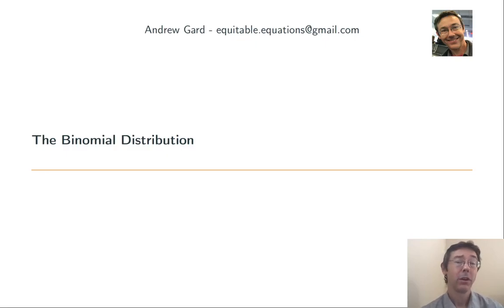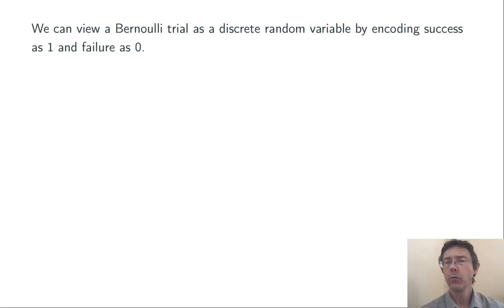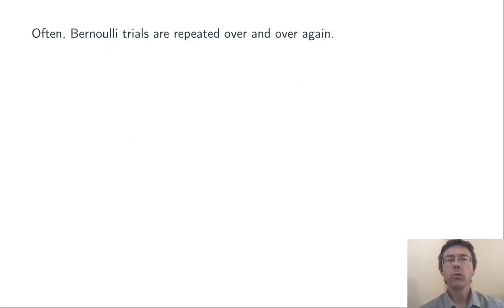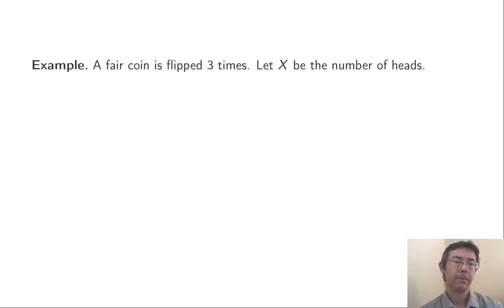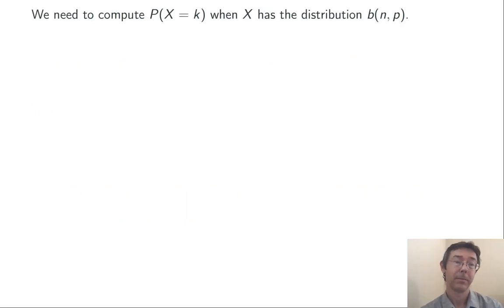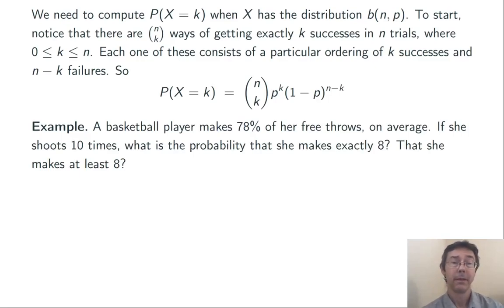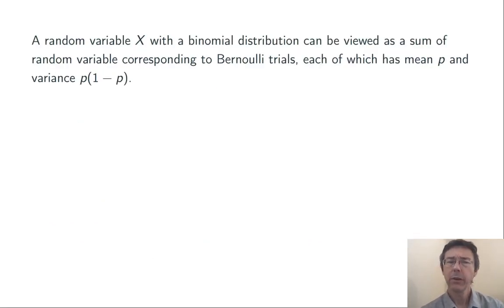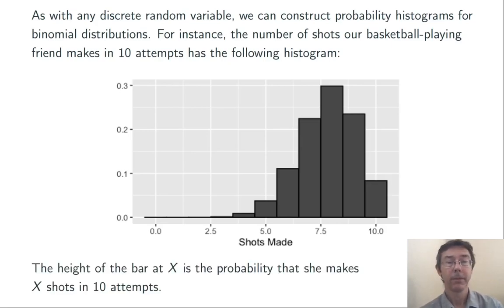Bernoulli Trials and The Binomial Distribution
Your life will get so much better once you understand the binomial distribution.